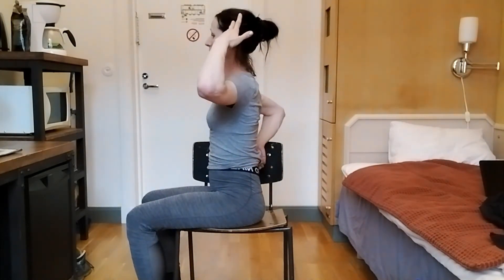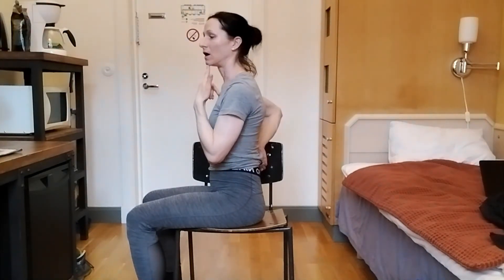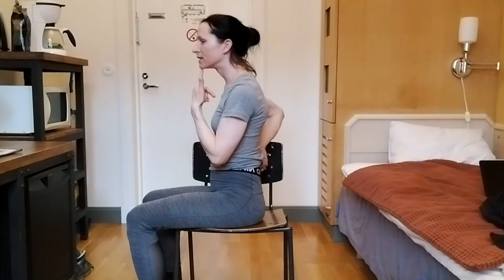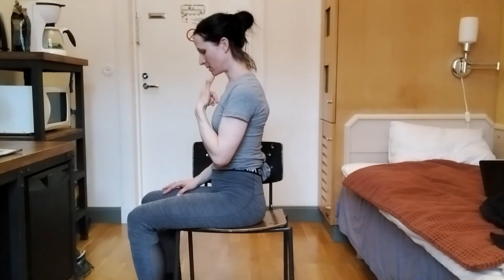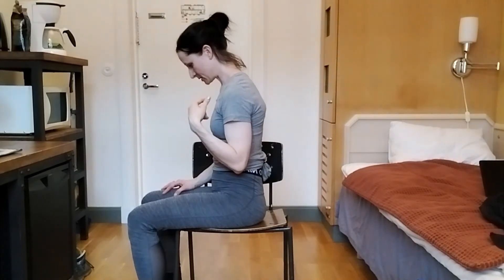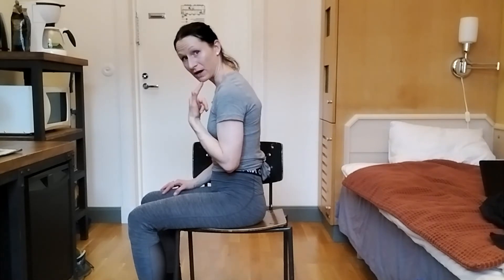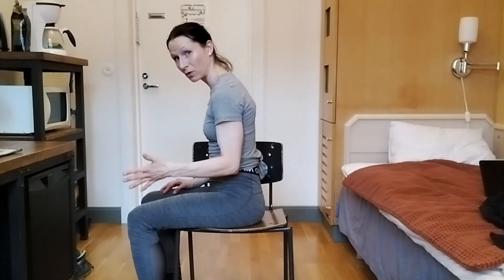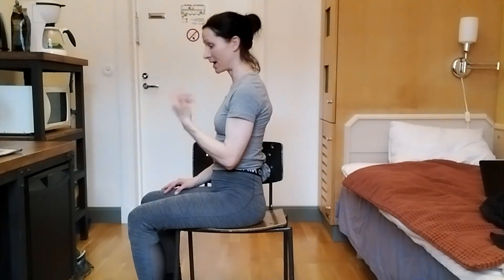How our head position affects our seat and our riding (dressage seat, dressage position)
In horse riding / dressage, it is essential that we develop a good, balanced position on the horse. In this video I will discuss how the position of our head affects our seat and our riding, and how to correct the position of your head. When we have good posture and alignment in our body, achieving a correct and balanced seat on the horse will be a lot easier.

My name is Johanna Janatuinen, I´m a physiotherapist, animal physiotherapist and riding instructor. A big passion of mine has always been training horses and also rehabilitation. This channel is all about horse and rider wellbeing, and horse and rider training and development. You will find tips to improve your riding in and out of the saddle, and especially on how to develop a better seat in the saddle, which I think all good riding eventually comes down to.

I have worked with horses and riders for more than 20 years, first training horses and teaching riding in Finland where I live and also abroad. Later I studied to become a physiotherapist and after that also specialized in animal physiotherapy. I treat and train horses and riders, my biggest focus being to develop the connection and understanding between rider and the horse.